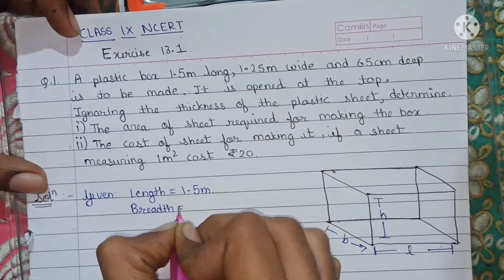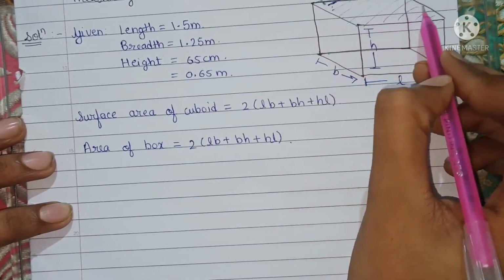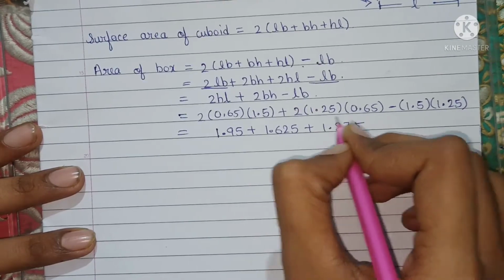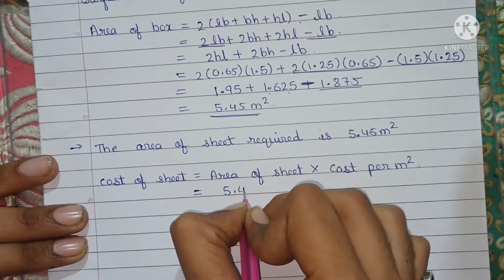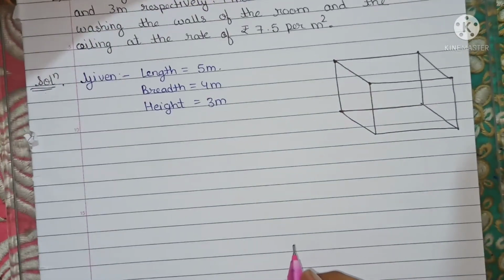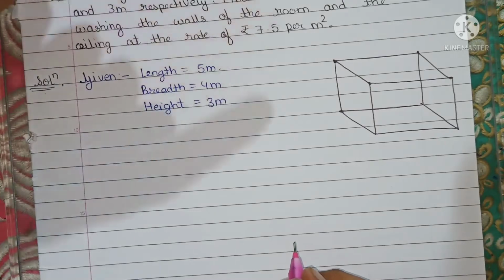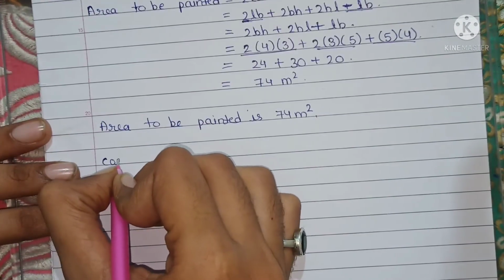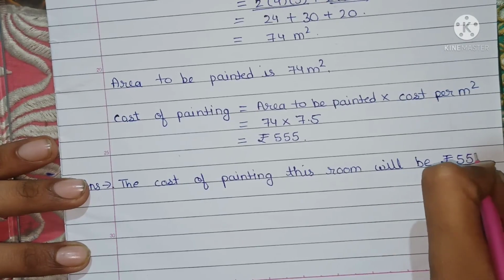Class 9th | Exercise 13.1 Q.1,2 | Surface Area and Volume | CBSE NCERT | Concept Education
Chapter no 13 : Surface Area and Volume
Exercise 13.1  Q.1, Q,2
Solutions

More solutions in upcoming videos

Introduction to quadrilaterals :
Formulas of Surface area and Volume :